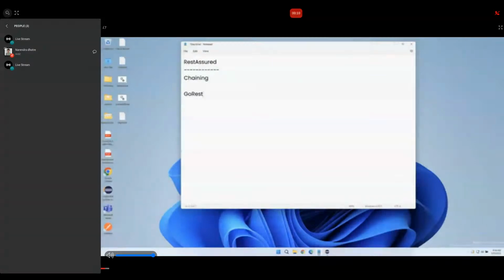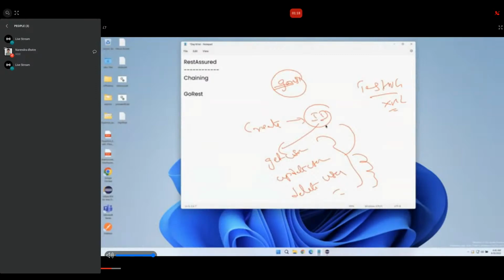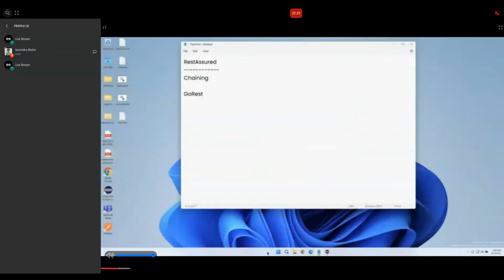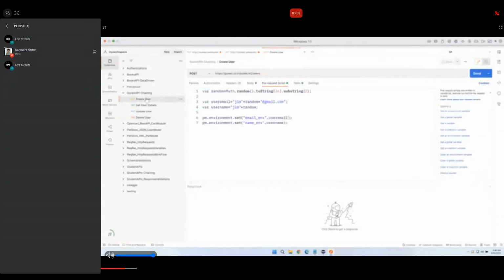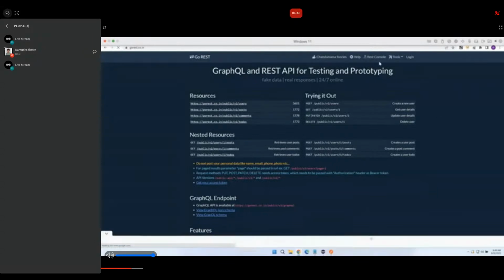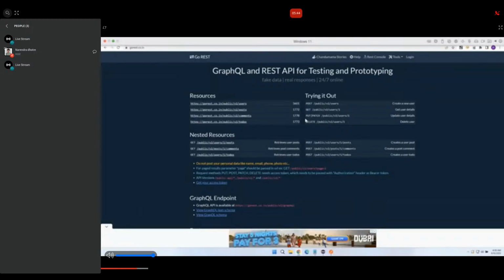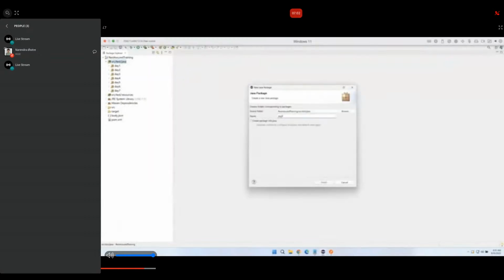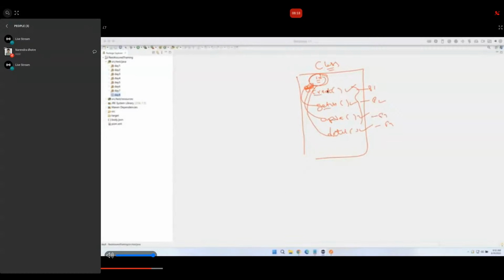nd enterted Live Stream